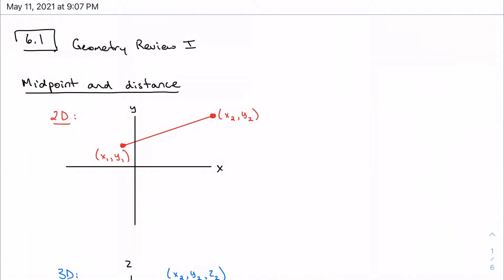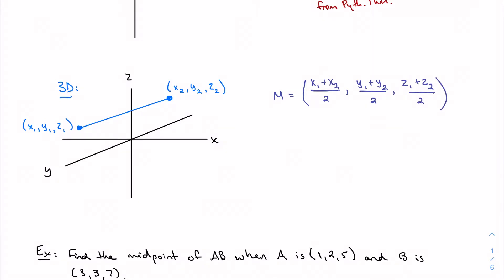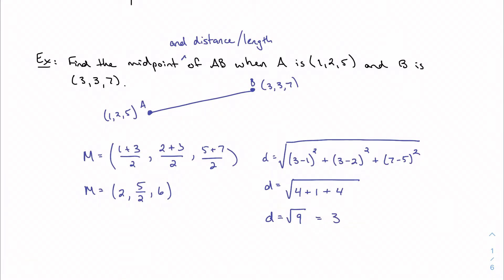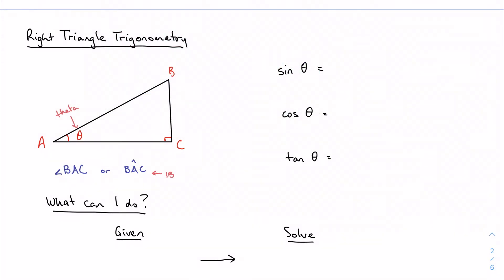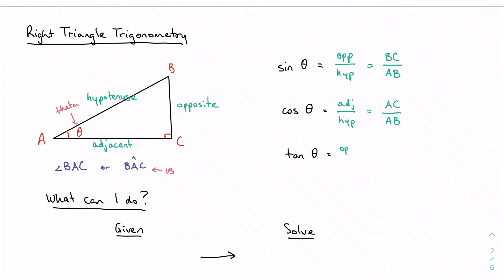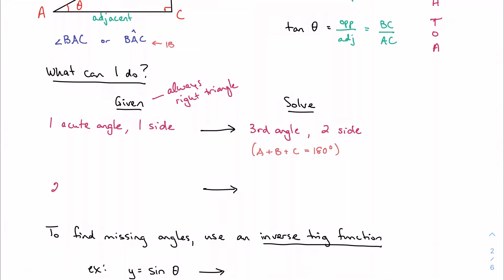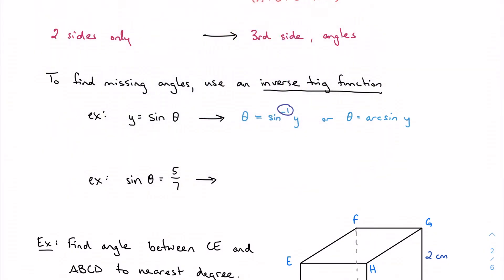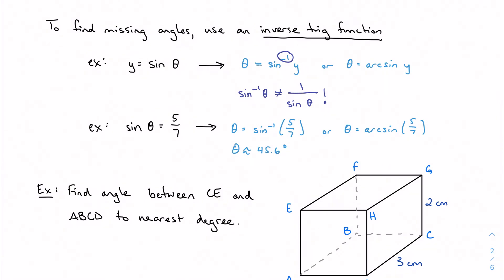6.1, part 1: Distance and angles (IB Math AA HL 1)